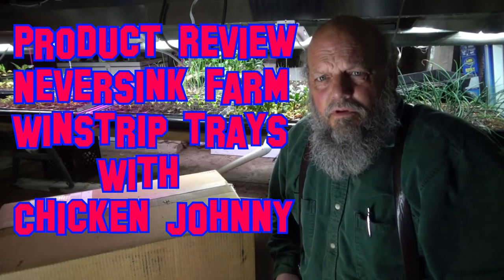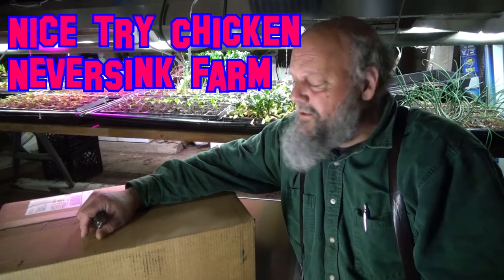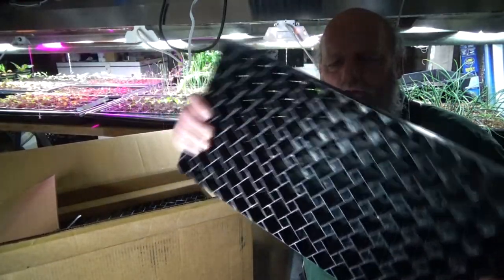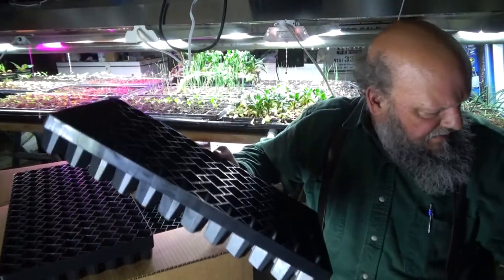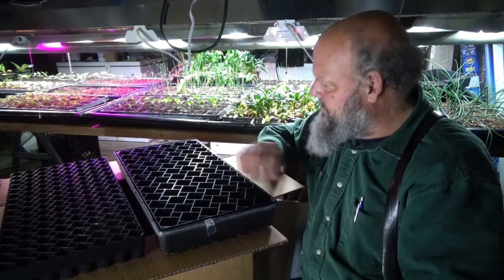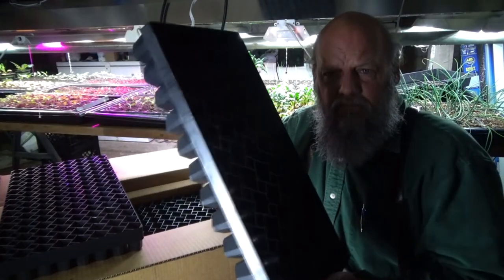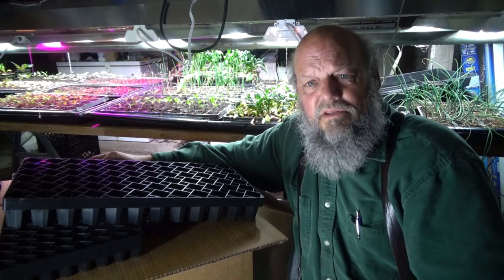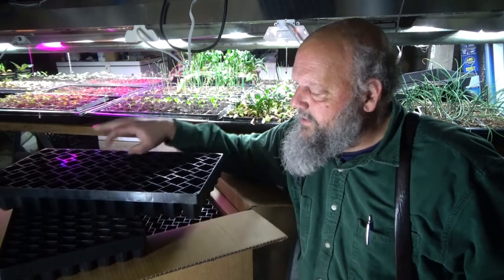Neversink Farm Winstrip Trays Product Review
In this addition I review the winstrip seedling trays for Neversink Farm.